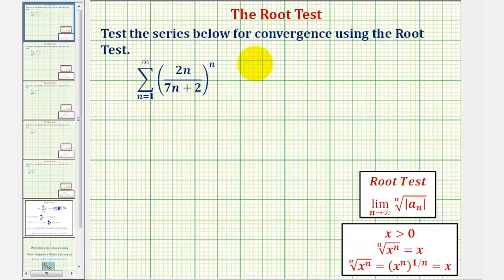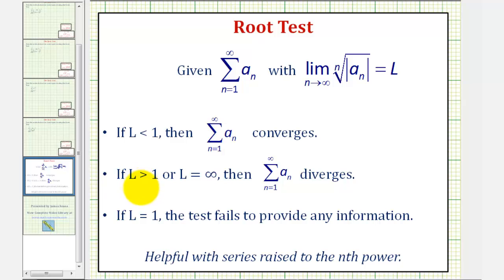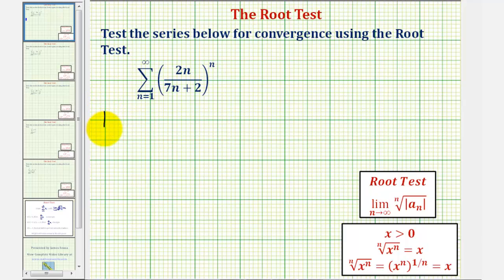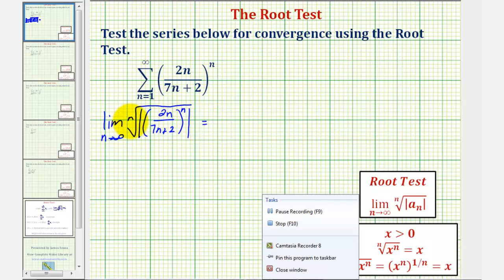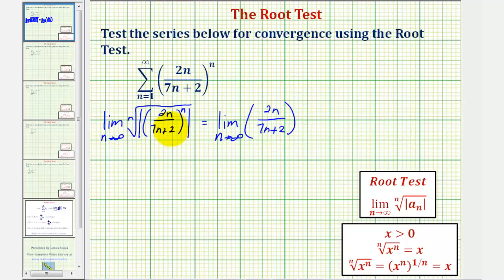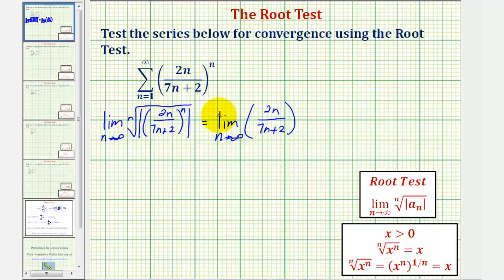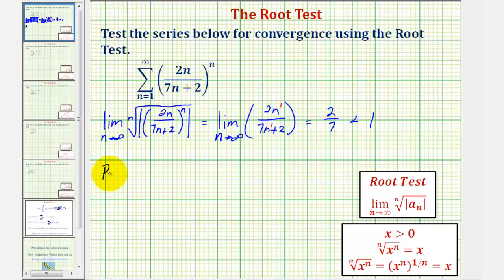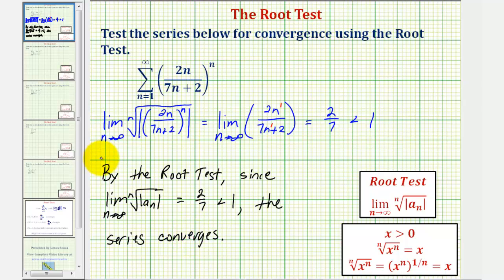Ex 1: Infinite Series - The Root Test (Convergent)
This video explains how to determine if an infinite series is convergent or divergent using the Root Test.